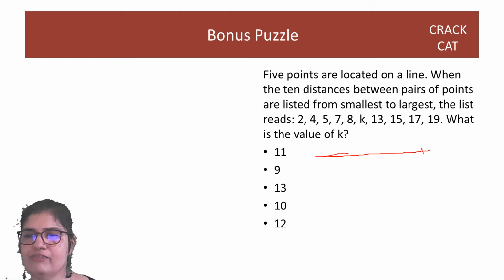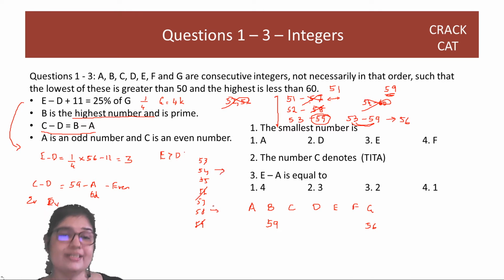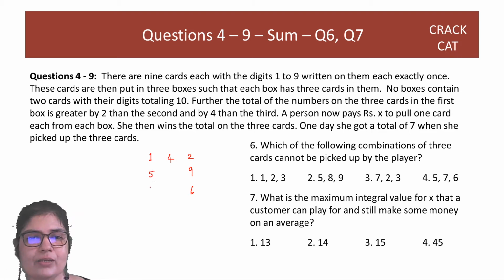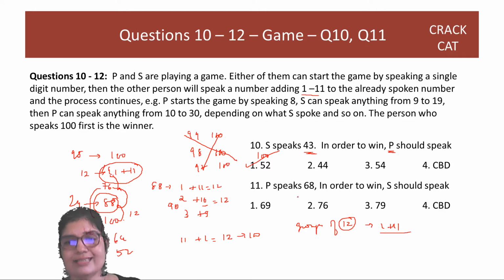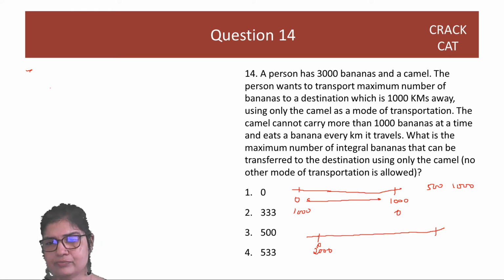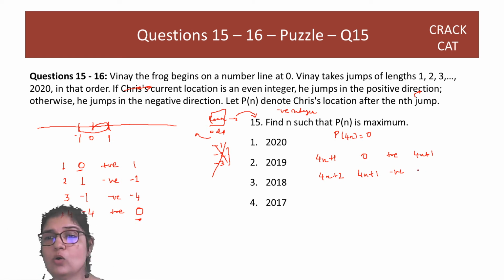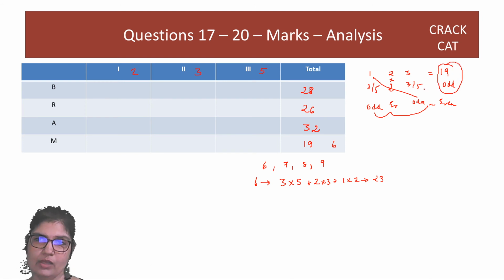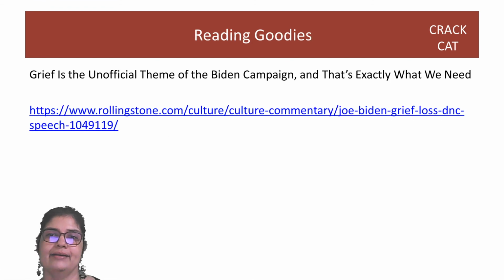CAT 2020 : Logical Reasoning and Concepts By Munira Lokhandwala (L7)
Reading Assignment:

Grief Is the Unofficial Theme of the Biden Campaign, and That’s Exactly What We Need :

Munira Lokhandwala, a serial CAT 100 percentiler 2 times, IIM-C alumnus and CAT preparation coach for over 20 years shares her road map to ace CAT 2020 in less than 115 Days.